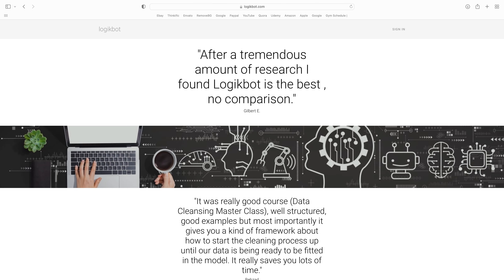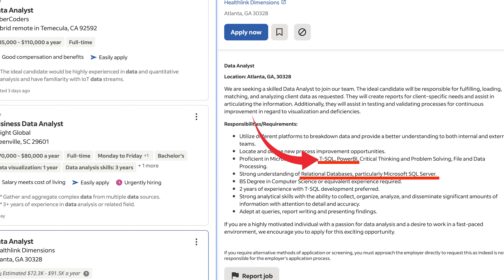Machine Learning Models are Written by Developers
Let's kill this myth.